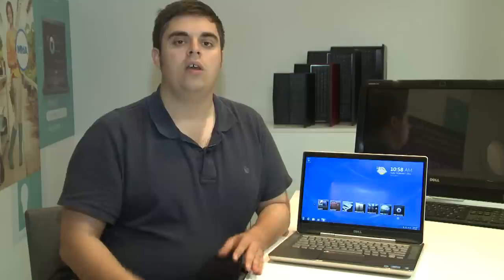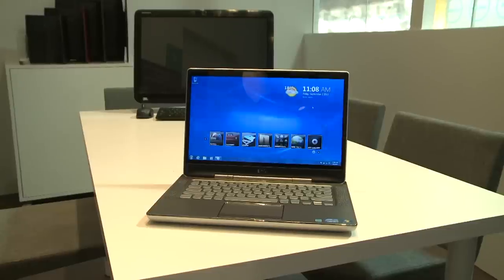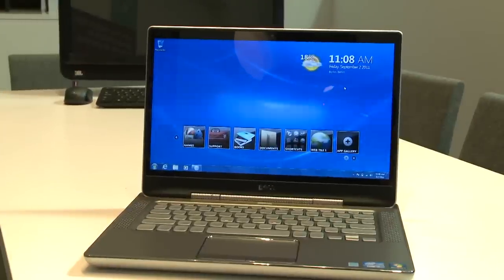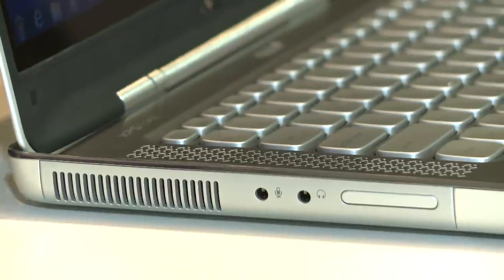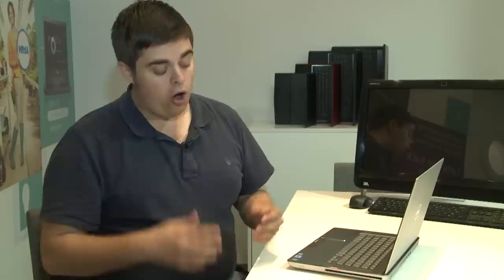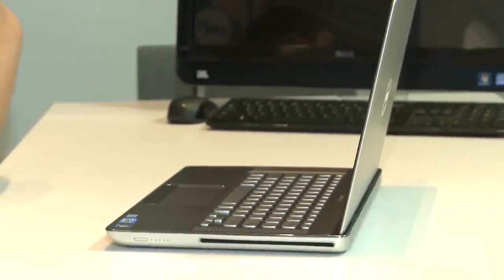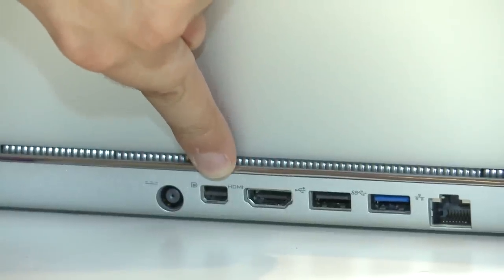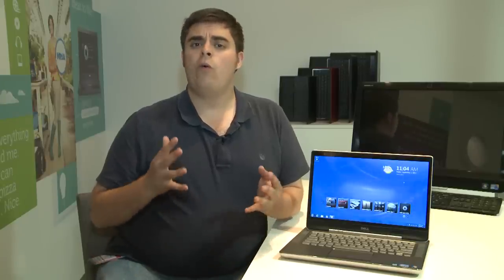Dell XPS 14 Z laptop - Which? first look review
We take a look at the new Dell XPS 14 Z slimline laptop from dell which aims to take on the macbook range from apple.